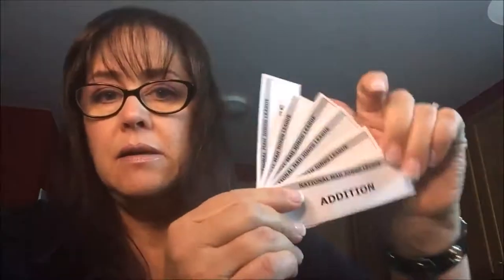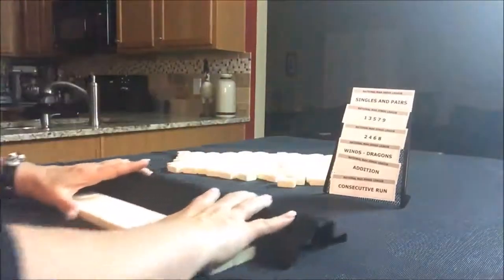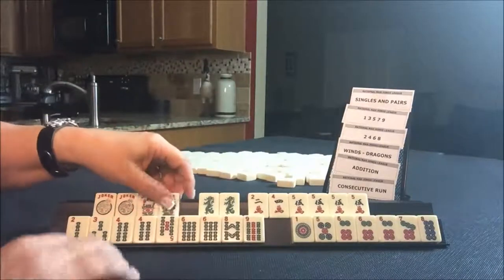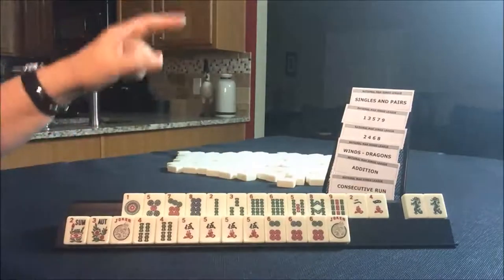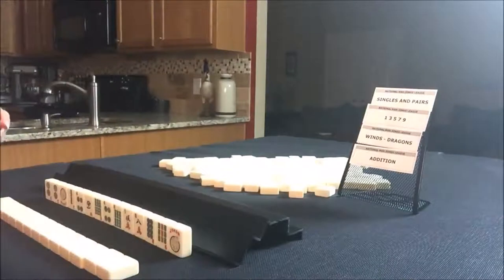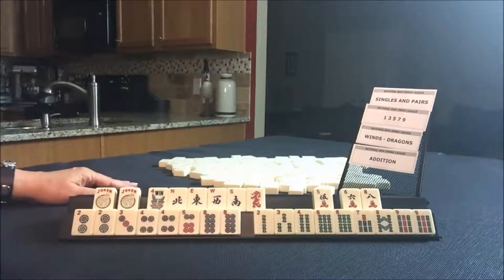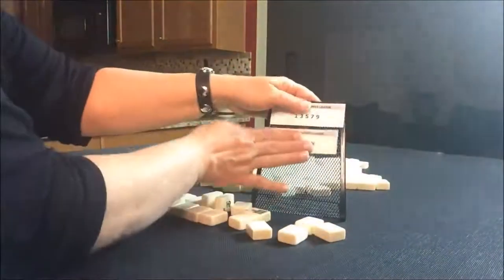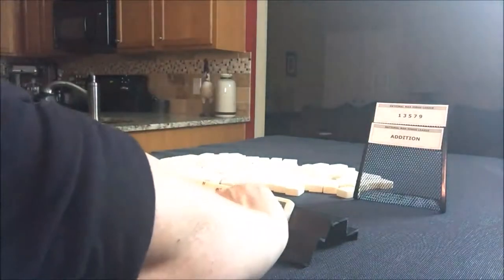National Mah Jongg League 2017 Siamese Force 20171101